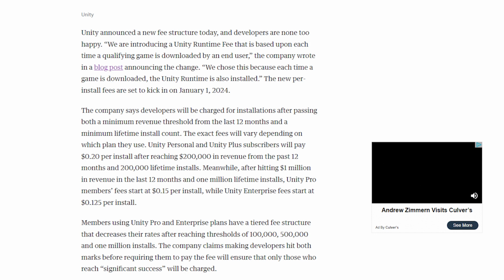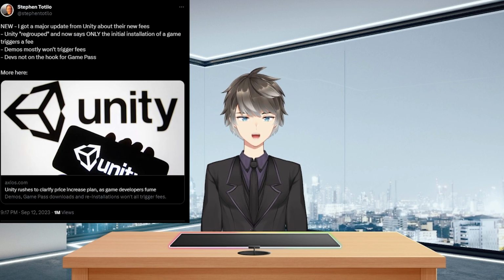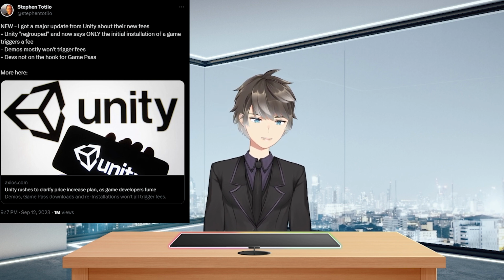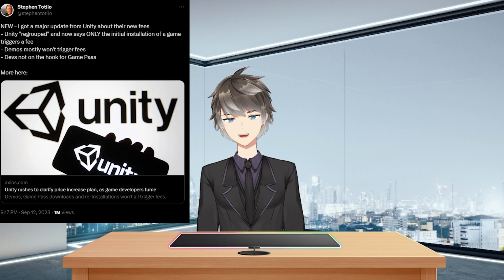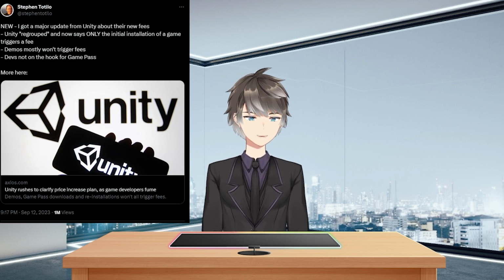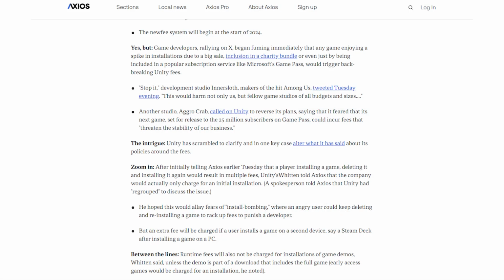Your Gacha Waifus Could Be In Trouble?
This Type Of Video Is Not What I Usually Do Or Talk About So Feel Free To Ignore It If Its Not Something Your Are Interested Or Looking From My Channel. I Personally Decided To Do The Video because It Can Affect Some Of The Games I Will Cover In The Channel And This Can Have Huge Ramifications For The Gaming Industry Especially In The Indie Market.

Time Codes:
00:00 - Intro And Going Over The Unity News
5:20 - My Personal Thoughts On What Market They Are Going After Actually

Sources:
Engadget: